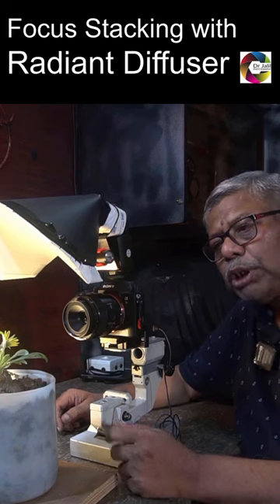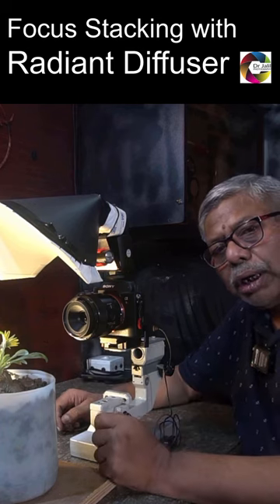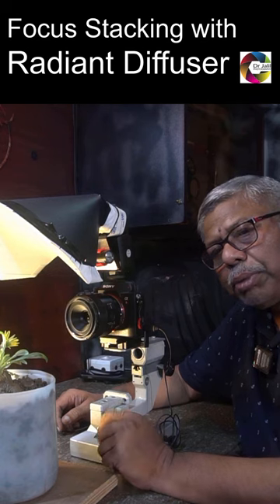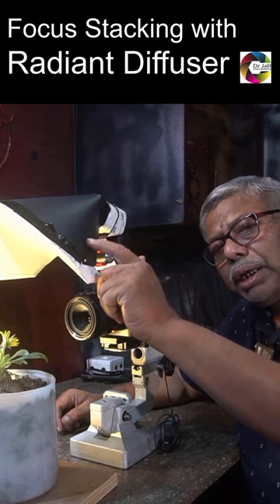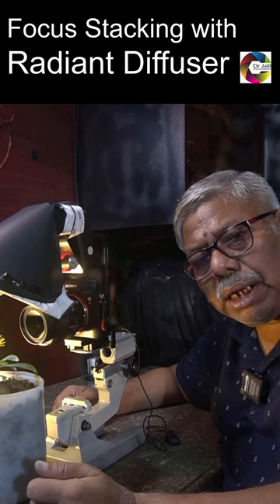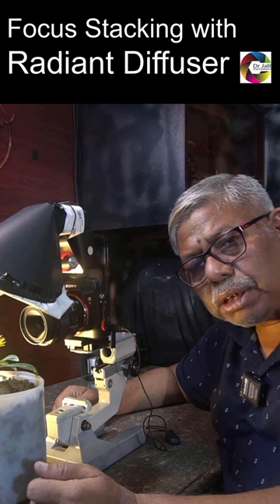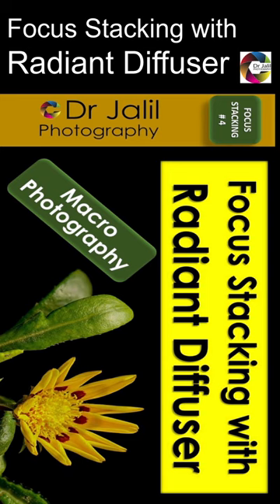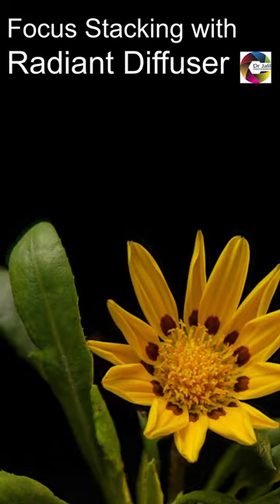Focus Stacking with Radiant Diffuser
Focus stacking is a powerful technique in macro photography that allows you to capture sharp and detailed images of small subjects. In this video, a manual focus stacking technique is shown using a radiant diffuser on the Godox flash system.

TIPS ON FOCUS STACKING:

Here are some tips on focus stacking in macro photography:

1. Use a Tripod: Stability is crucial in macro photography. Use a sturdy tripod to prevent camera shake, which can ruin your focus stack.
2. Use any macro lens: If the subject is too small, such as fly, spider, beetle, you may consider using Renox DCR 250 magnifier in front of the lens.
3. Choose the Right Aperture: Use a small aperture (high f-number) like f/8 to f/16 to increase depth of field. This will help capture more detail in each shot.
4. Use sufficient light: Flash or speed light with radiant diffuser is most recommended.
5. Manual Focus: Switch to manual focus mode to have precise control over the focus point. Autofocus can sometimes struggle in macro situations.
6. Focus Rail: Consider using a focus rail for precise adjustments between shots. This allows you to move the camera incrementally while keeping it on the tripod.
7. Overlap Frames: Ensure there is some overlap between each shot in your sequence. This overlap helps the software merge the images seamlessly.
8. Use Live View: Use your camera's live view mode to magnify the subject and focus manually. This makes it easier to see and adjust focus accurately.
9. Shoot in RAW: Capture images in RAW format for better post-processing flexibility and image quality.
10. Control the Light: Use diffused natural light or external flashes with diffusers to evenly light your subject. Avoid harsh shadows.
11. Shoot in Burst Mode: Take a series of shots with small focus adjustments. This is especially useful for handheld macro photography.
12. Bracket Exposures: To ensure proper exposure, bracket your shots by taking a series of images with varying exposure settings, especially if the lighting conditions change.
13. Use a Remote Shutter Release: This minimizes camera shake when triggering the shutter, even with a tripod.
14. Stacking Software: Use dedicated focus stacking software like Helicon Focus or Adobe Photoshop to combine your images. These programs align and blend the images to create a single, sharp photo.
15. Selective Editing: After stacking, review the image and make selective edits if necessary to enhance certain areas.
16. Practice Patience: Focus stacking can be time-consuming, especially if you're capturing a large number of frames. Be patient and take your time to ensure quality results.
17. Experiment: Don't be afraid to experiment with different focus stacking techniques and settings to find what works best for your specific subjects and conditions.

Remember that focus stacking requires practice, so don't be discouraged if your first attempts don't turn out perfectly. Over time, you'll become more skilled at capturing stunning macro images with intricate details.

LINKS FOR THE MANUAL FOCUS STACKING RAILS:

Neewer Pro 4-Way Macro Focusing Focus Rail

Oben MFR4-5 Macro Focusing Rail

Kirk LRP-3 Multipurpose Rail

Macro 150 Single-Axis Focusing Rail with Integrated Arca-Type Clamp

NiSi Macro Focusing Rail NM-200S with 360° Rotating Clamp

Dot Line DL-0328 Dual Axis Macro Focusing Rail

Sunwayfoto Macro Focusing Rail with Screw-Knob Clamp

Novoflex CROSS-MC Double Rail Focusing Rack Kit w/ MiniConnect QR Plate